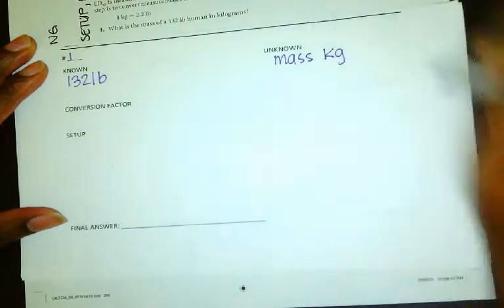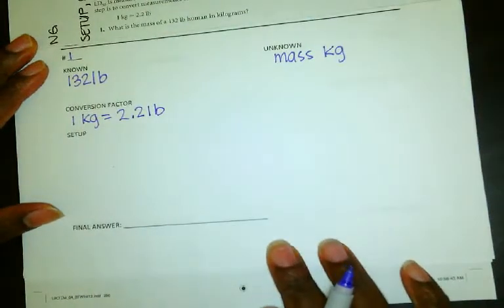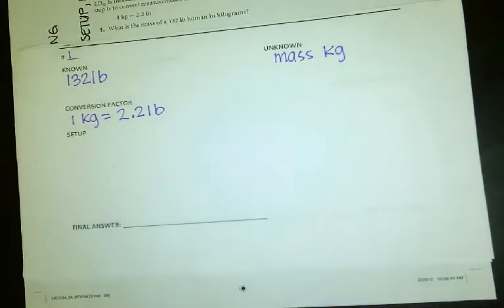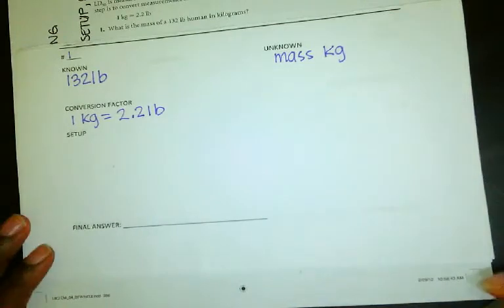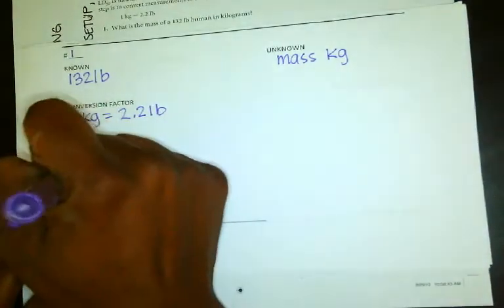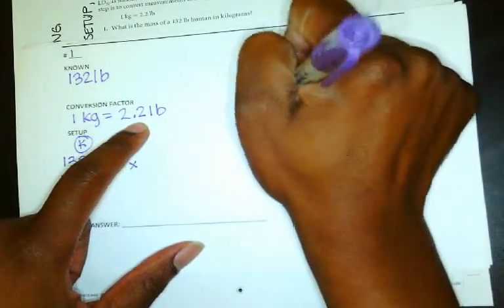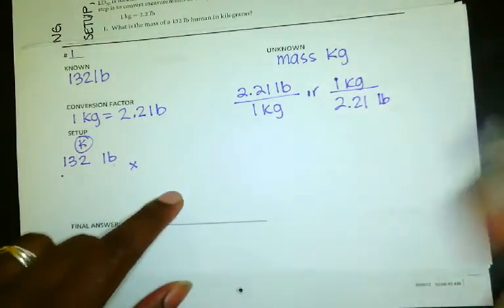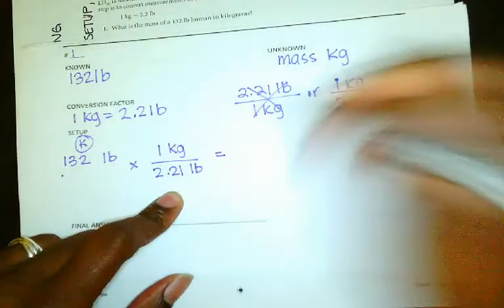Lesson 7 Lethal Dose Prob 1